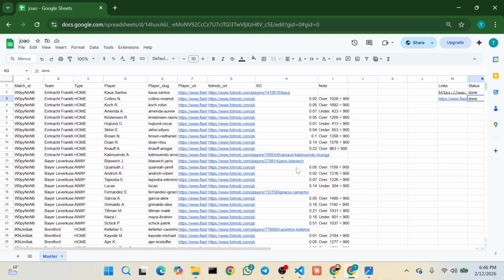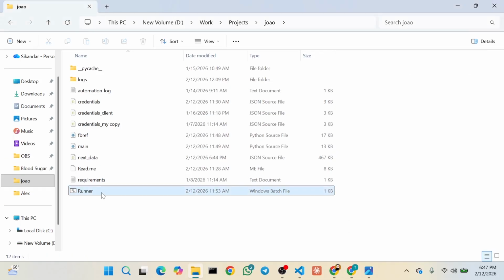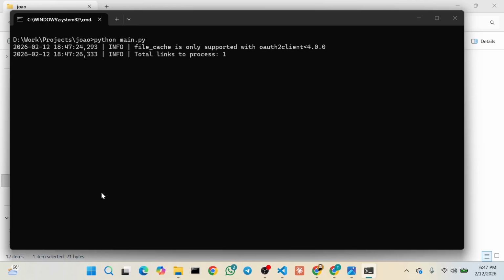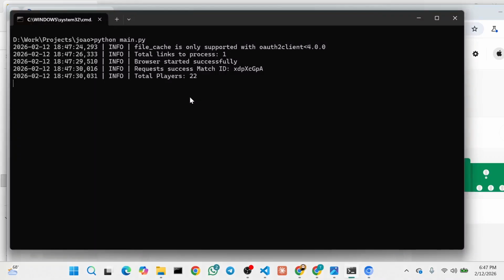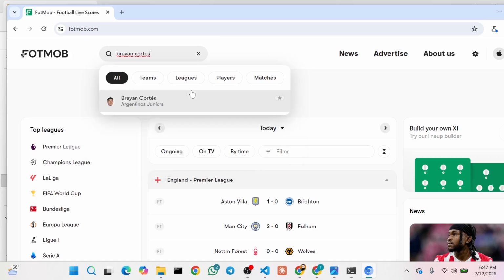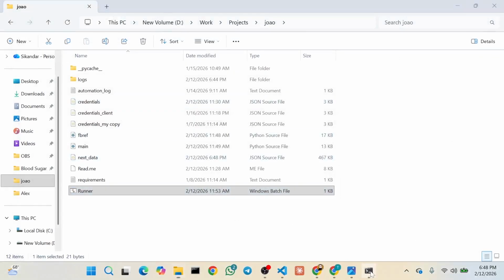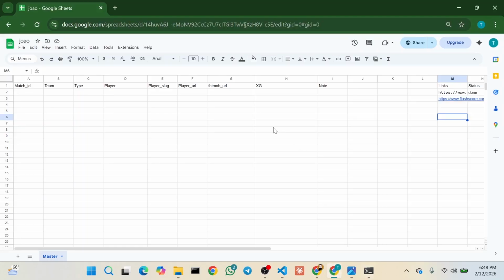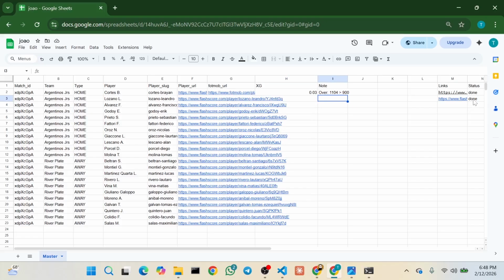Python Web Automation | Football Match Data → Google Sheets (FlashScore + Fotmob)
In this project, I built a fully automated Python web scraping system that collects football match and player statistics and sends everything directly into Google Sheets.

This bot automatically:

✓ Reads match URLs from Google Sheets
✓ Scrapes player stats from FlashScore
✓ Extracts xG data from FBref
✓ Cleans and merges the data
✓ Updates Google Sheets instantly

Tools & Technologies used:
Python
Selenium
Playwright
BeautifulSoup

Perfect for:
• Sports analytics
• Fantasy sports tools
• Data research teams
• Automated reporting